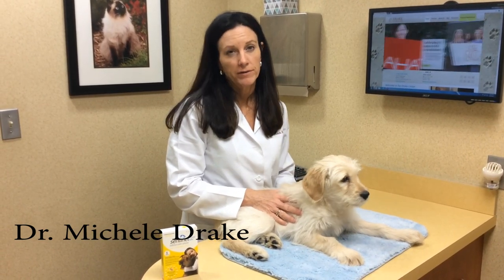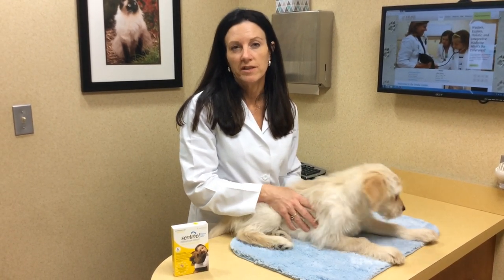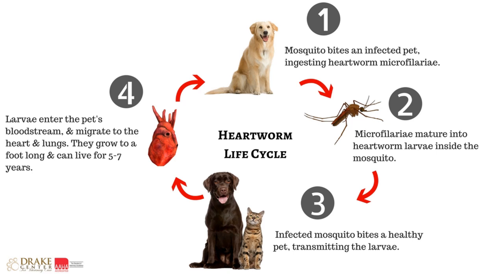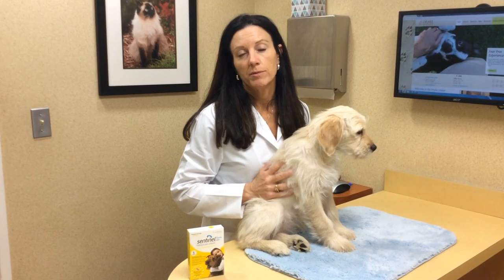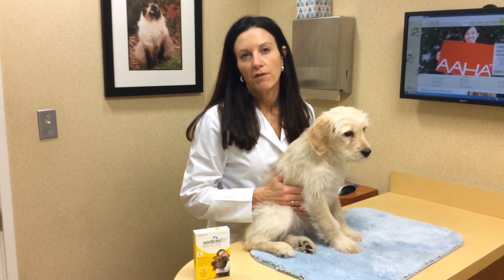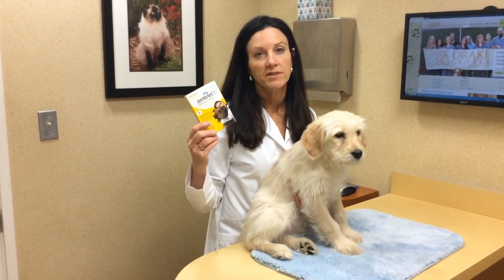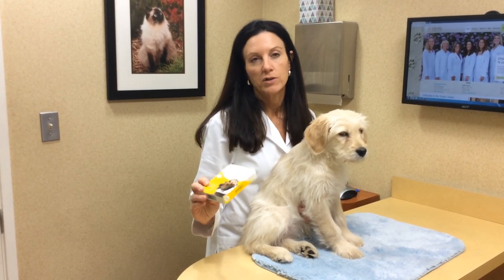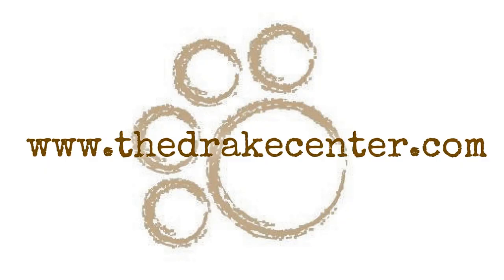Heartworms and Dogs: What you need to know